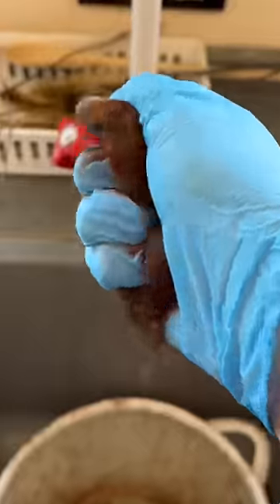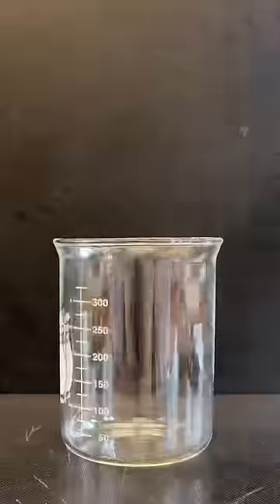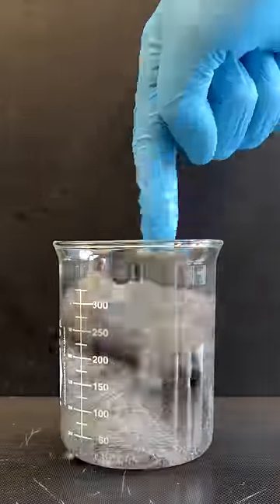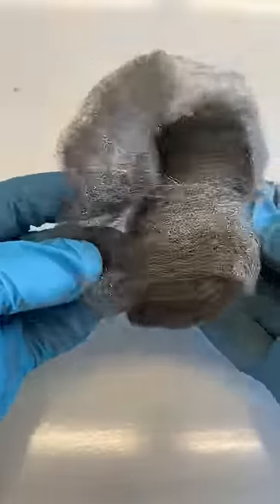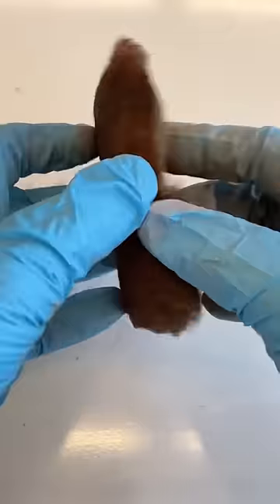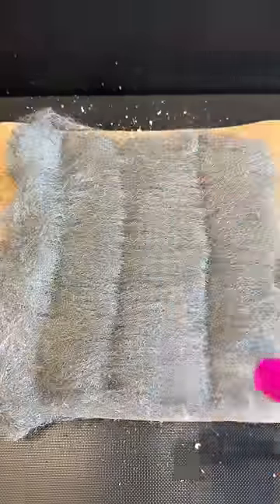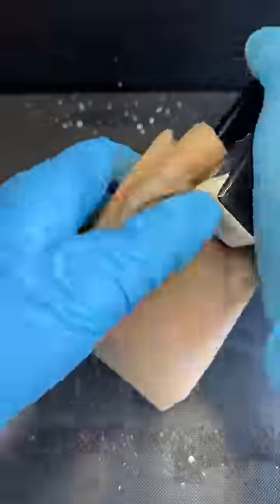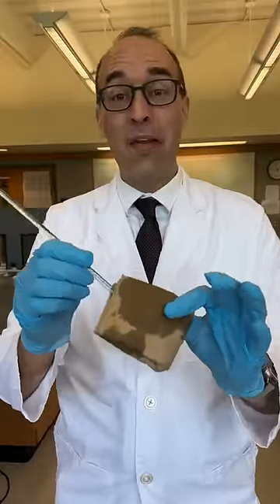Making a Handwarmer out of Steel Wool and Salty Vinegar